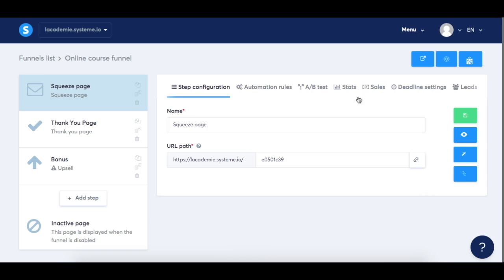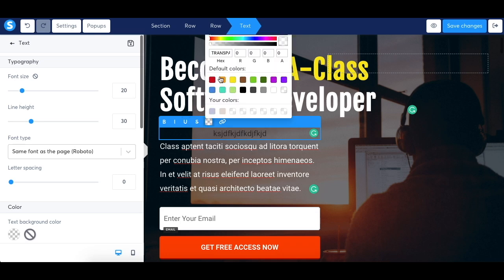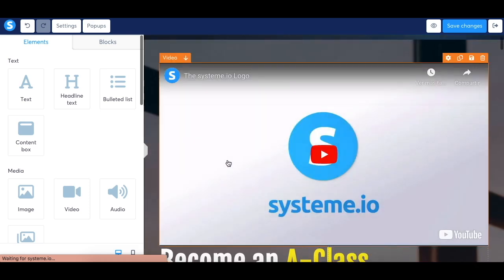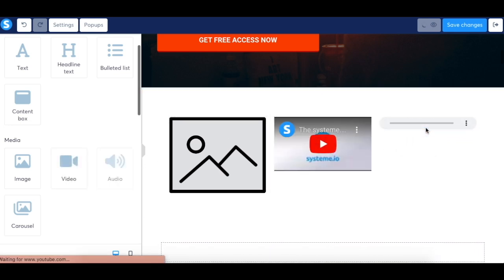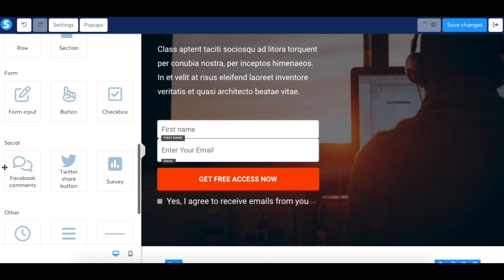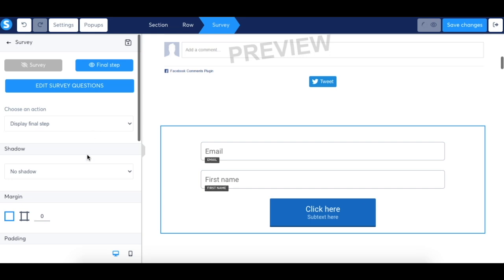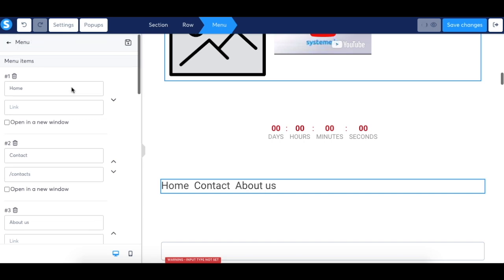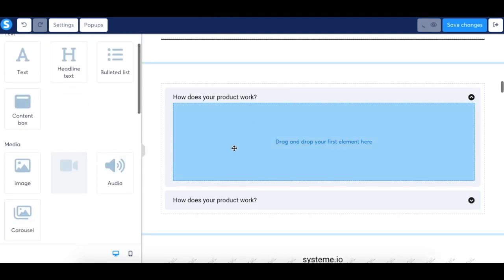How to build a high converting funnels on Systeme.io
Video Description:

Want to learn how to create a high-converting sales funnel with Systeme.io?

In this video, I'll walk you through each step to build a funnel that captures leads, drives conversions, and increases your revenue! Whether you're new to funnels or looking to improve your sales strategies, this tutorial will give you the insights you need to create funnels that convert. By the end, you'll be ready to build, customize, and launch your own powerful sales funnel.

Ready to get started or need help with your funnel?

Need expert help? Visit my Fiverr link for custom funnel setups and more."